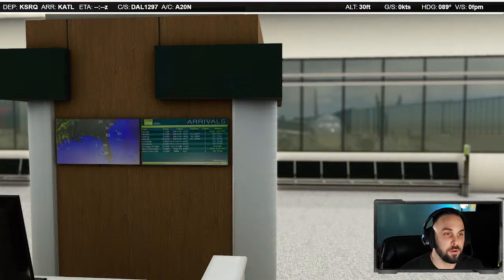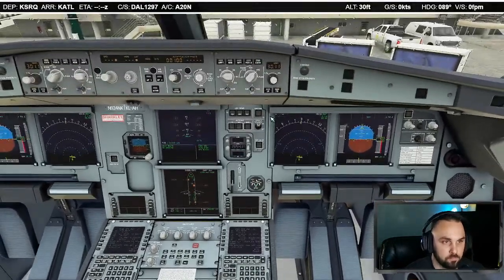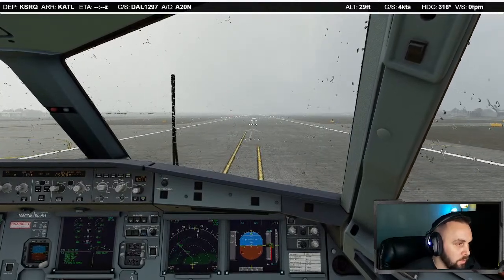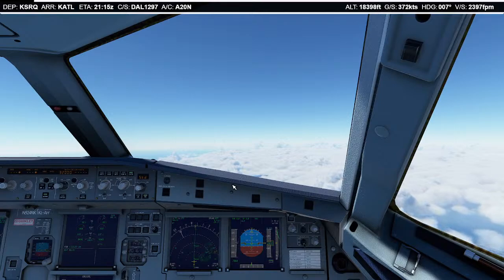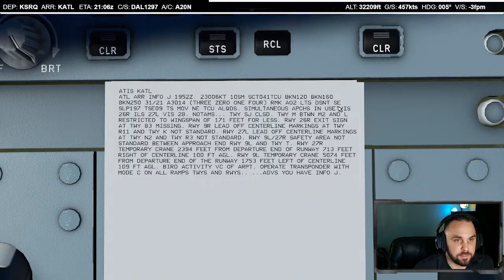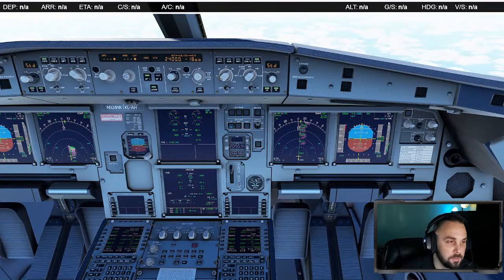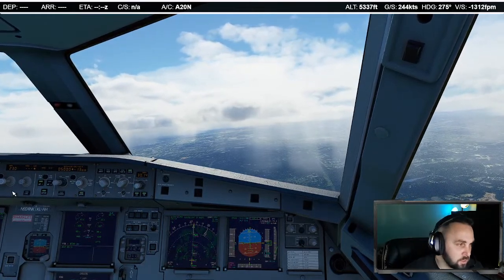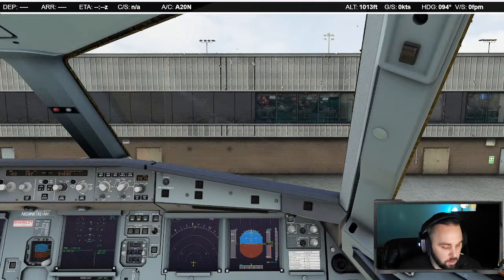NEW VERTICAL SIM KSRQ - KATL / DAL1297 / FBW A32NX / MSFS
Come along on todays flight from SRQ to ATL as Delta Airlines 1297. We will take a look at Verticalsim's newest release Sarasota Bradenton airport.

Jetline Systems
GPU: NVIDIA GeForce RTX 3080
CPU: Intel(R) Core(TM) i7-10700K CPU @ 3.80GHz
Memory: 64 GB RAM
Current resolution: 1920x1080, 144Hz

Hardware:
Thrustmaster TCA Side stick
Thrustmaster TCA Throttle Quadrant
Thrustmaster TCA Throttle addon
CH Pro rudder pedals
Corsair VOID RGB ELITE Wireless Headphones